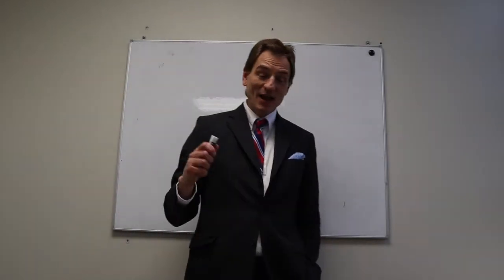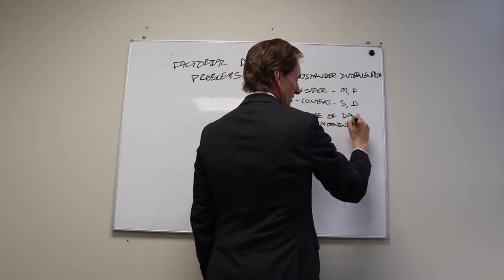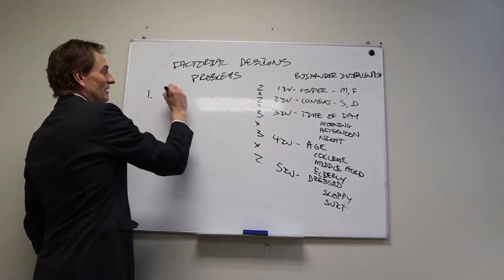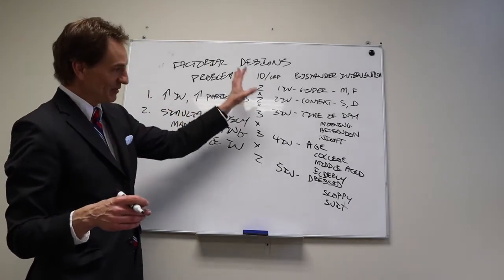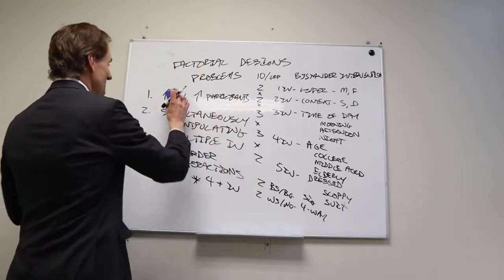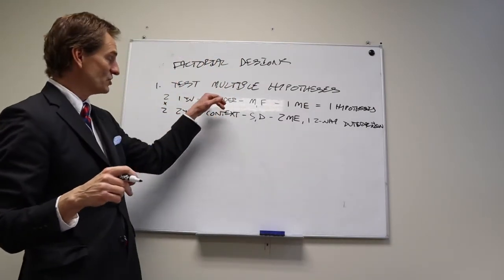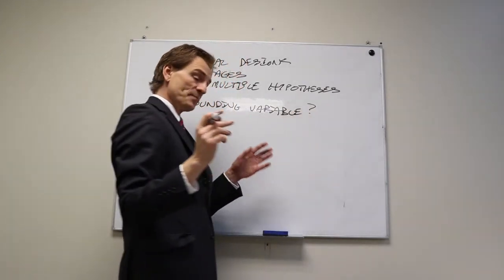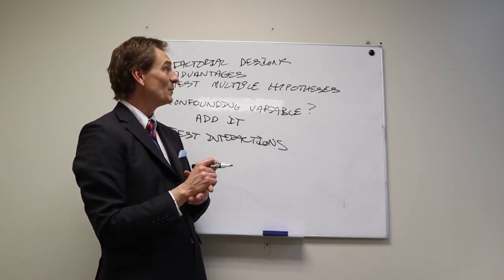Factorial Designs - The Problems and Advantages - Hatala Experimental Psychology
What are the pros and cons of using a factorial design? And what in the world is a "higher-order" interaction?
Recorded in response to Truman State University's COVID-19 move to put courses online, the production values on this video are not stellar, and feature Dr. Mark Hatala, Professor of Psychology, lecturing from his conference room. Please pardon the squeaking of the whiteboard.